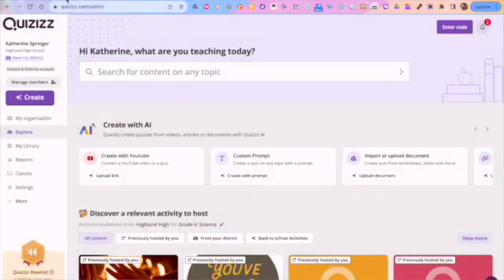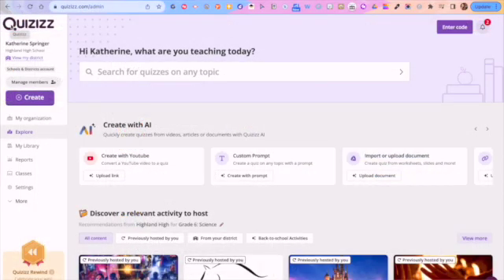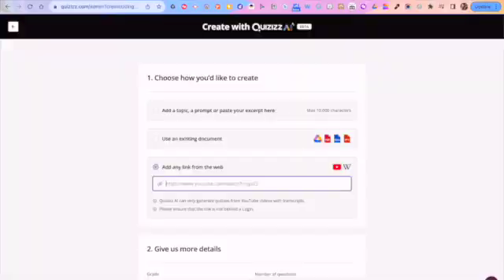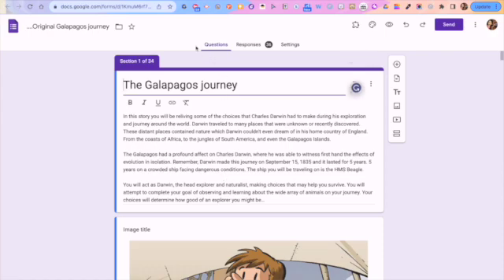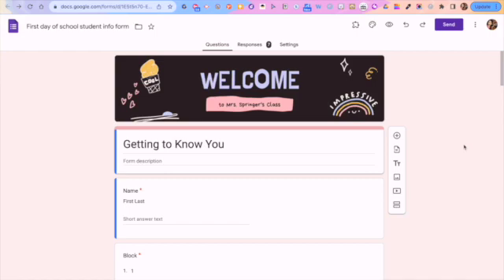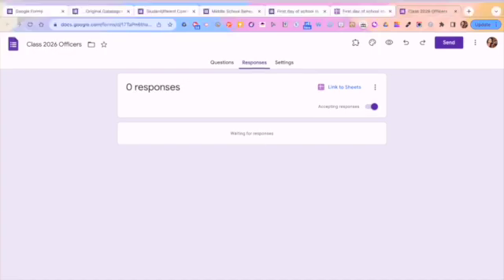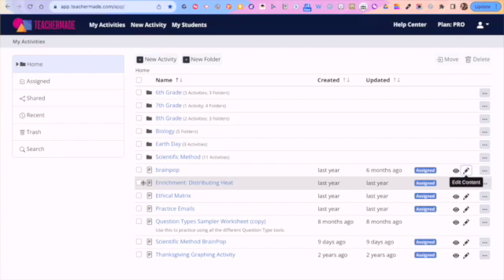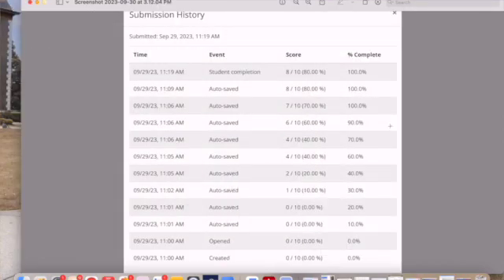Springer Interactive Engagement Video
EDUC 730
Liberty University